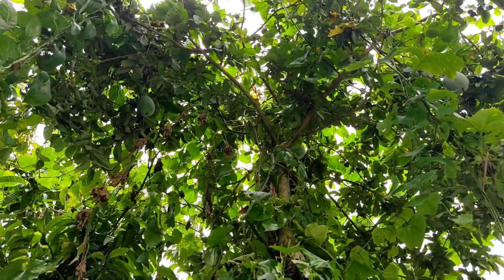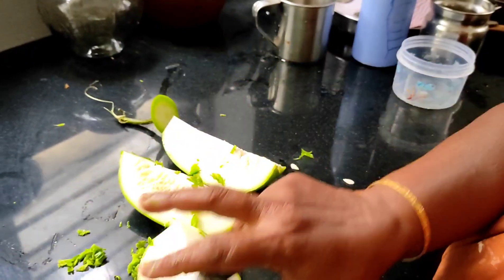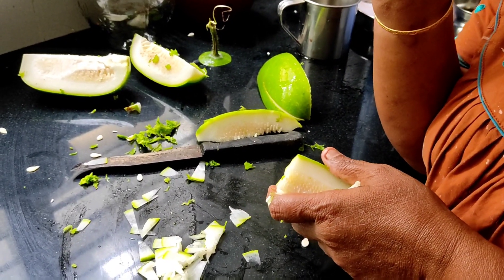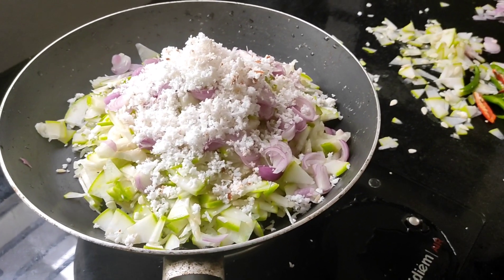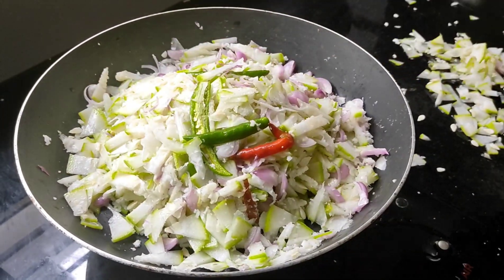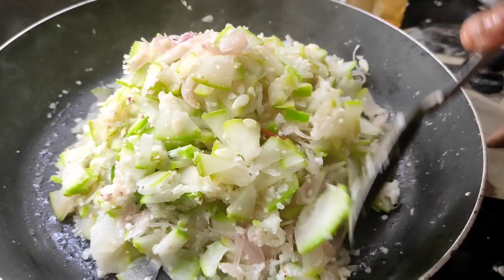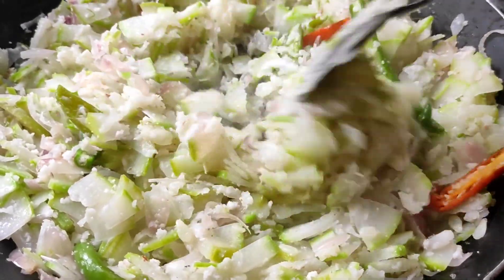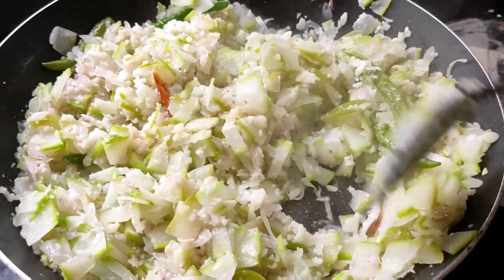നമ്മുടെ സ്വന്തം കുമ്പളത്തിൽ പിടിച്ച കുമ്പളങ്ങകളും അത് കൊണ്ടൊരു 'കുമ്പളങ്ങ പീരയും'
ഇതാ നമ്മുടെ വീട്ടിലെ കുമ്പള വല്ലരിയിൽ ഉണ്ടായ കുമ്പളങ്ങകുഞ്ഞുങ്ങളും അതുകൊണ്ടുണ്ടാക്കിയ മെഴുക്കുപുരട്ടിയും. ഏറെ ഔഷധ ഗുണമുള്ള കുമ്പളം എളുപ്പത്തിൽ വളർത്തിയെടുക്കാം.